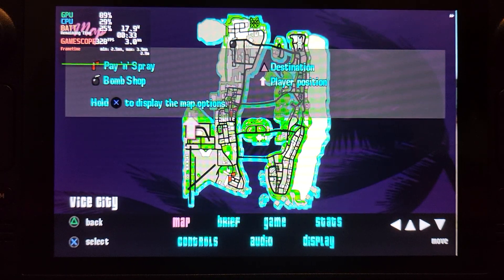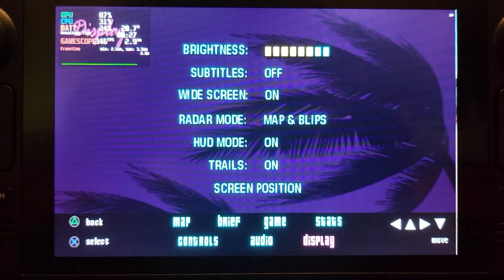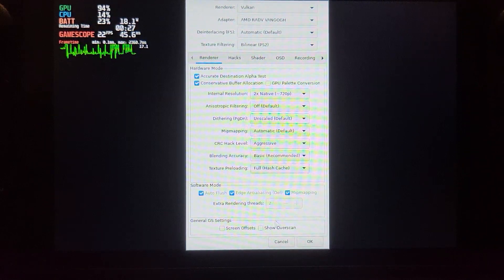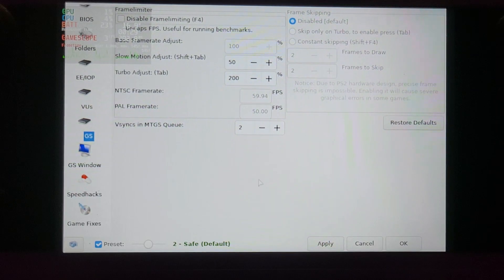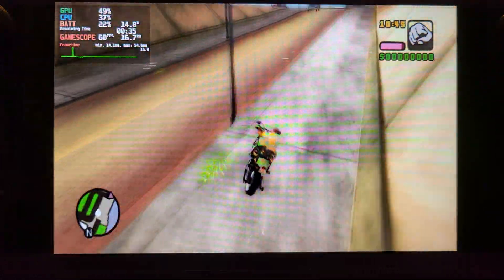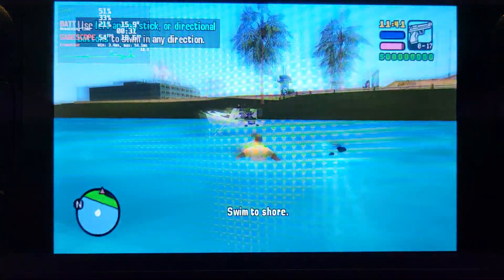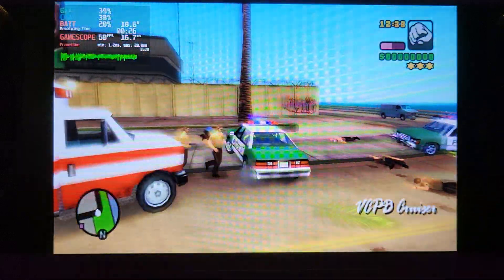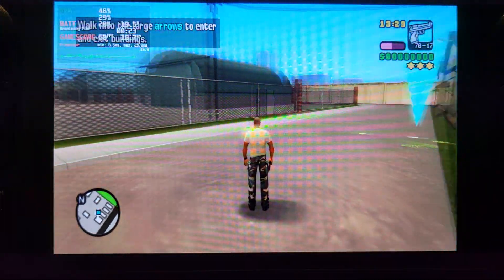Steam Deck PCSX2 Gameplay - GTA Vice City Stories | SteamOS | PlayStation 2 Steam Deck | PS2 Emu